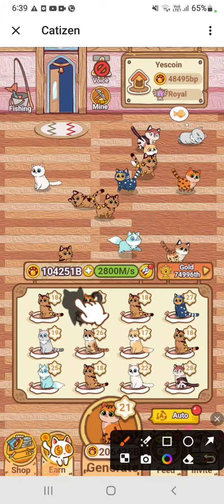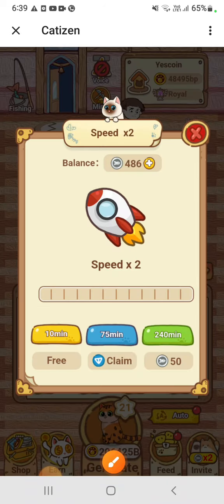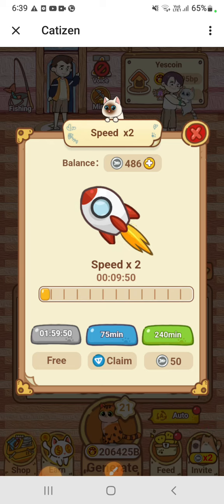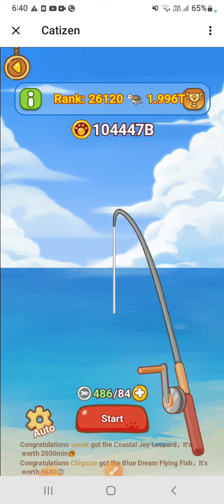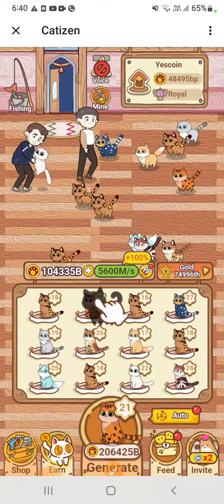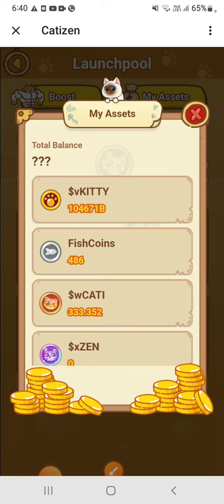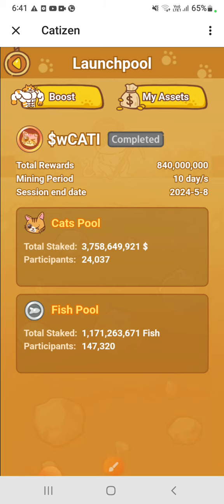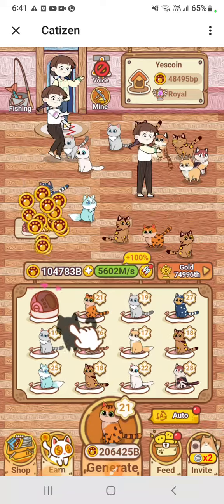boost reward rate in catizen bot